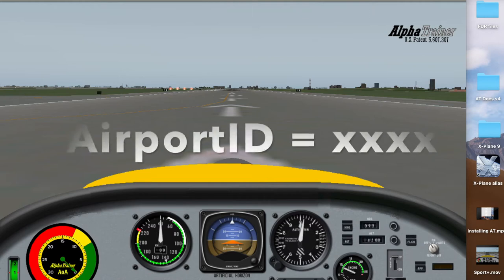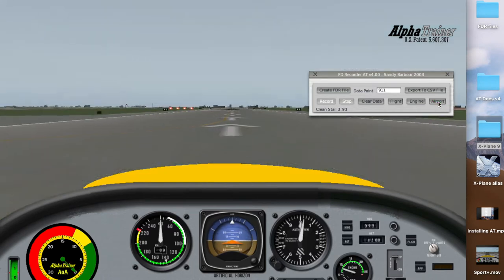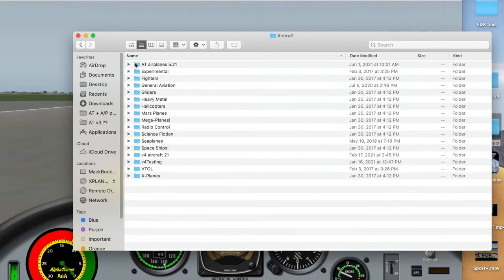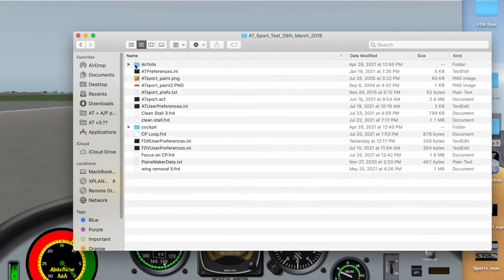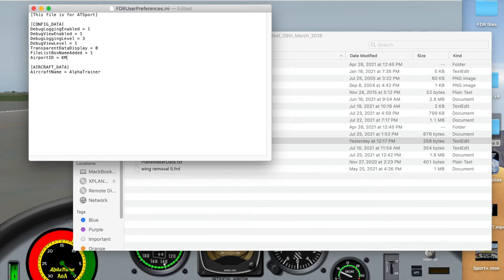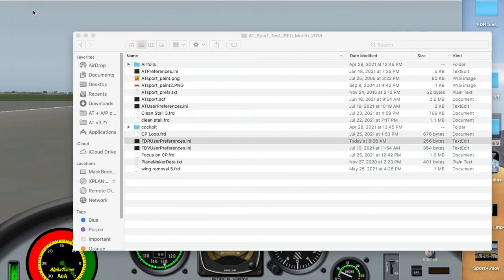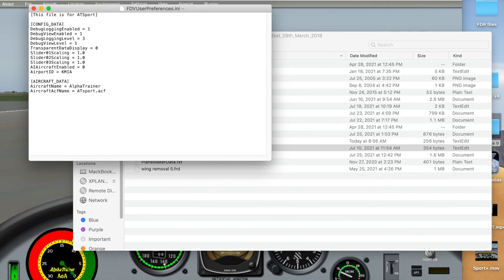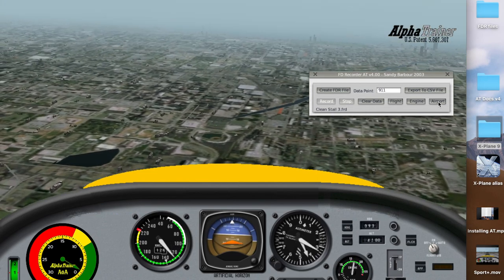Changing Airport ID